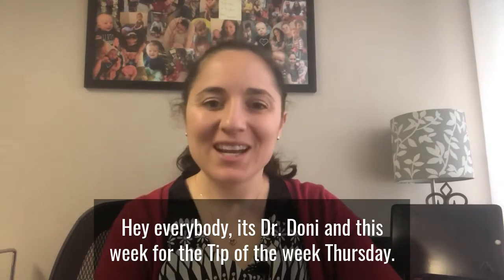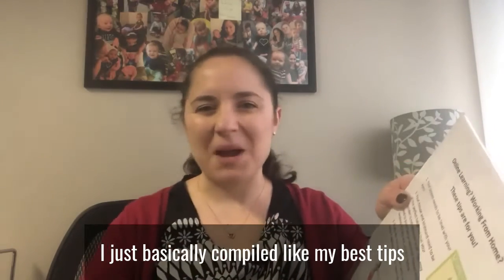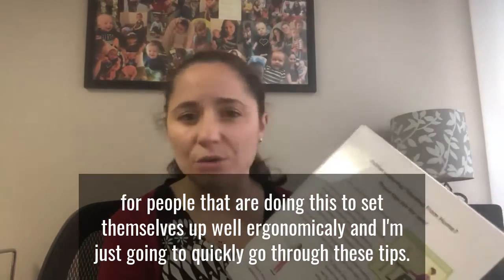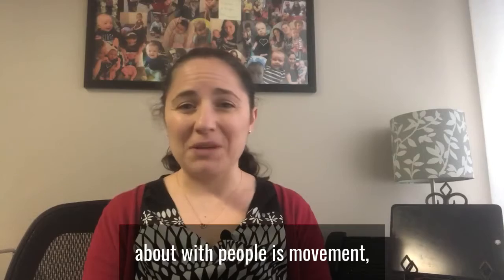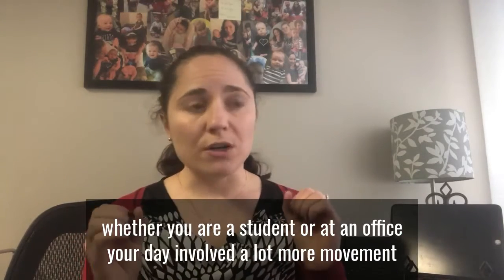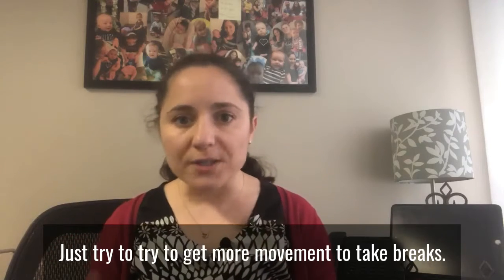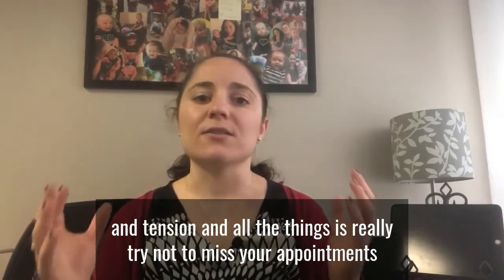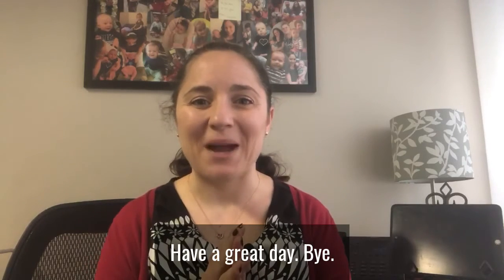Sudbury Chiropractor: Best Tips for Home Office Workers and Online Learners